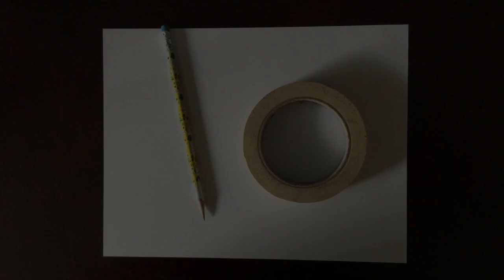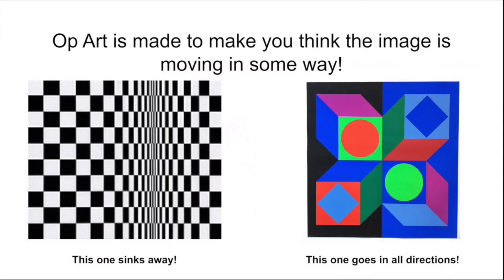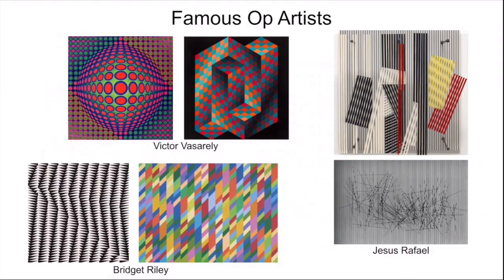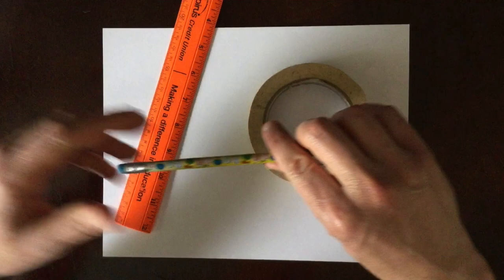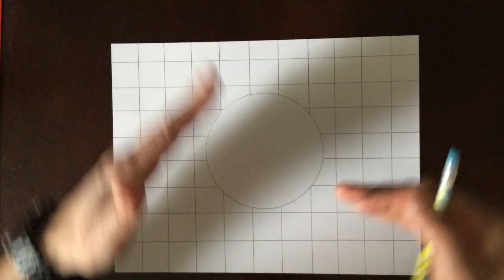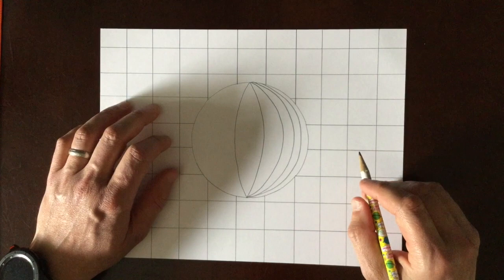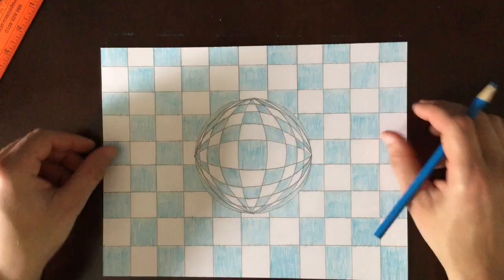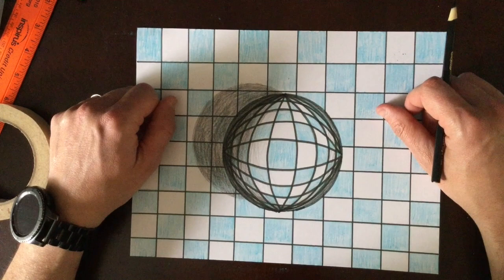At Home Art "Intermediate Op Art"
Op Art, or, "Optical Illusion" art takes the lines and colors to a weird and whacky place. In this At Home Art video, Mr. Smith shows just how much fun it can be to play tricks with your eyes using simple lines and color. Take your art skills to the next level while you learn the ins and outs of using simple art-making tools to create some really cool stuff!